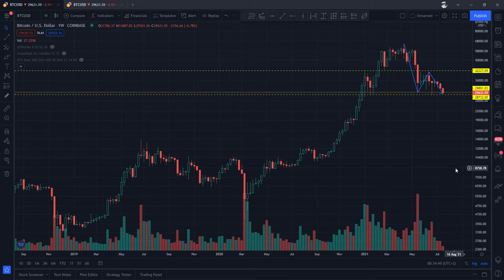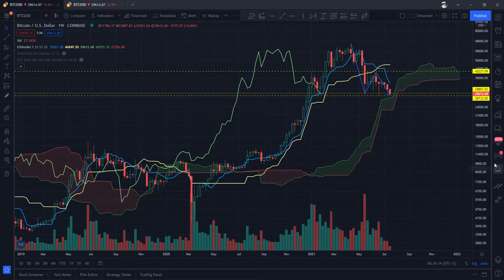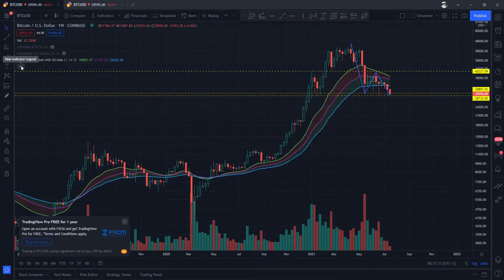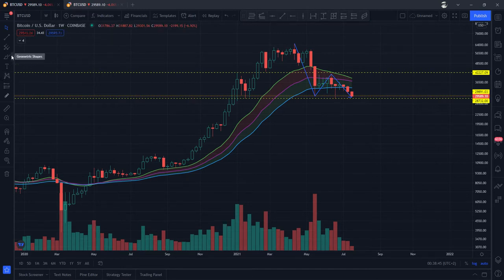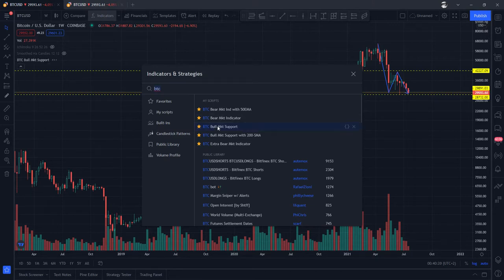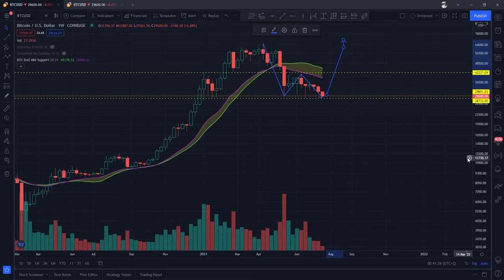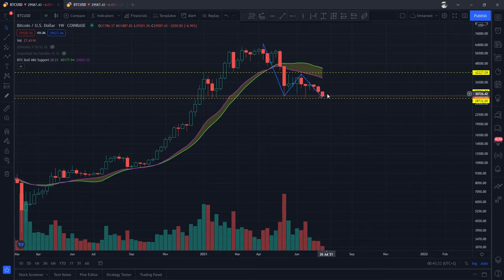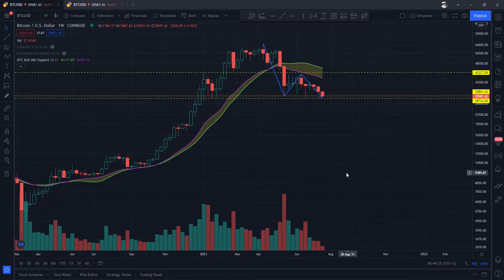vNewsletter0221: A Quick Look at Bitcoin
The sideways movement in the price of Bitcoin continues unabated with many now getting really worried. Bitcoin OGs are hanging tight and weathering the storm. Meanwhile, some whales and institutions are buying whatever they can get their hands on. This is a sign that if anyone can, dollar cost average your way to getting a few more coins while you are at it.

It is not a video giving any financial advice as the maker of this video is not authorized to do so. This video is not an endorsement of Bitcoin for purchase.

Get $10 Bitcoin for free when you sign up with Coinbase

Sign up with Binance and trade on an easy to use platform

Download a free chapter from the book: 'Cryptosphere' by Olusegun Oyekanmi